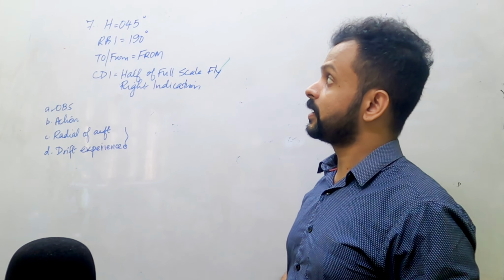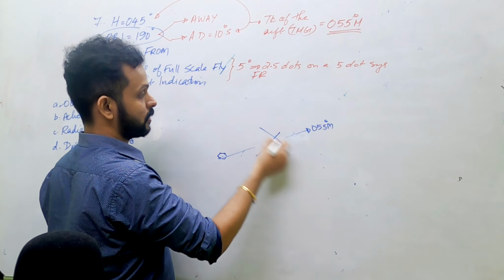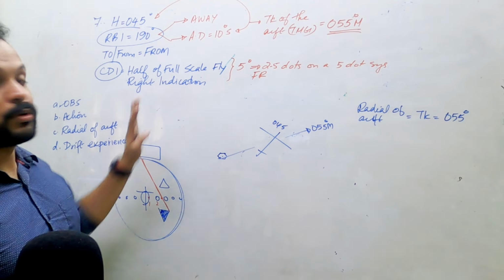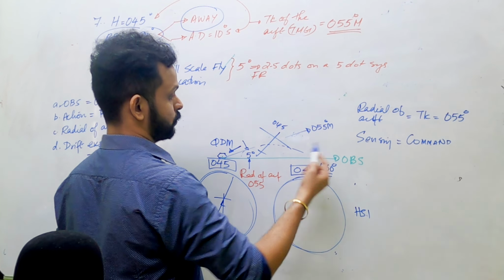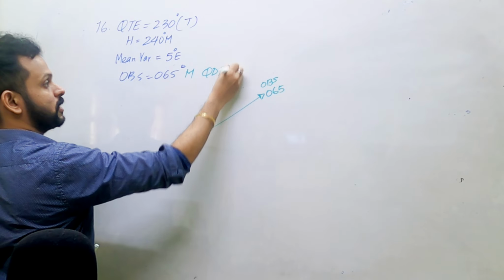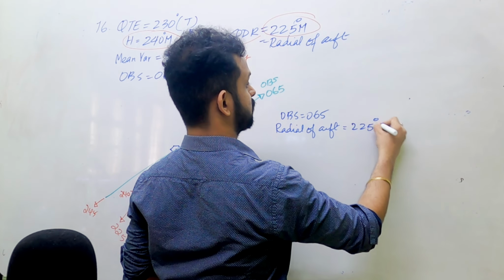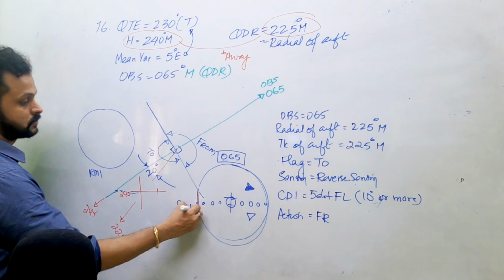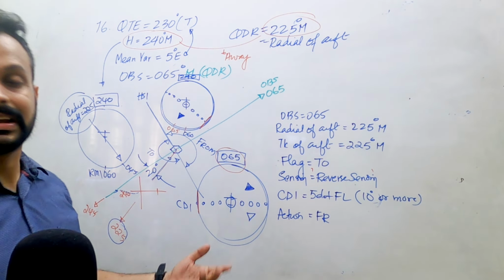VOR (PART 12/15) II RADIO NAVIGATION II CPL II ATPL II DGCA GROUND THEORY II GROUND SCHOOL